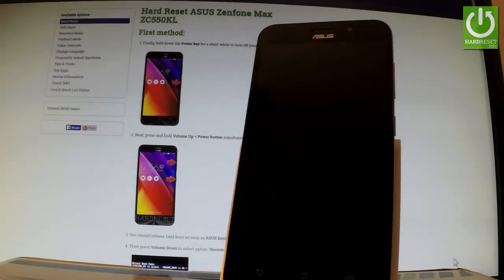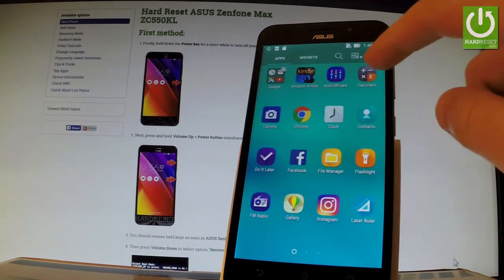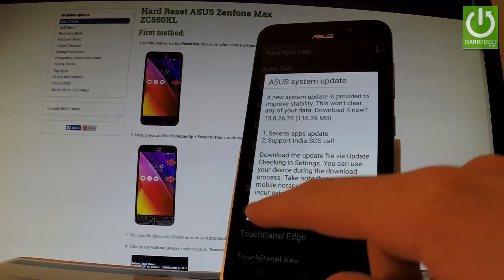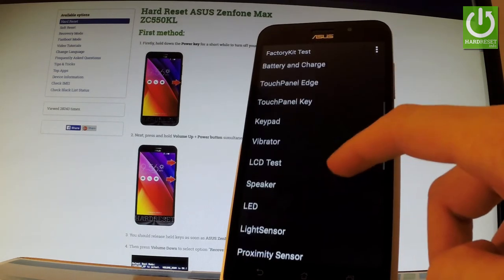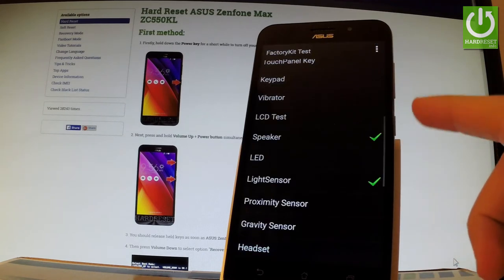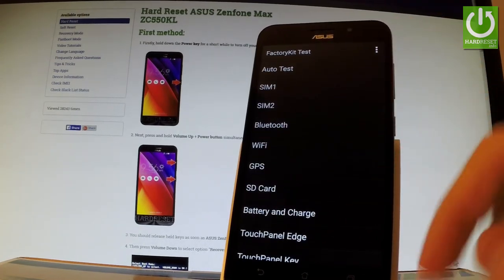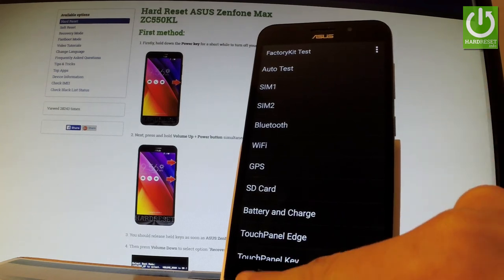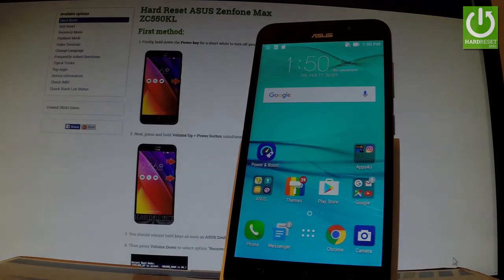FactoryKit Mode in ASUS Zenfone Max - Test Menu / Secret Mode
How to enter factory mode in ASUS Zenfone Max? How to open factorykit mode in ASUS Zenfone Max? How to find the test menu in ASUS Zenfone Max? How to quit factorykit mode in ASUS Zenfone Max?

You may open the FactoryKit Mode in ASUS Zenfone Max by using the secret code on your calculator app. Then you can test some hardware and features on your phone for example LED, Speaker, Camera, Keypad. You can also perform the Auto Test and read the test report.